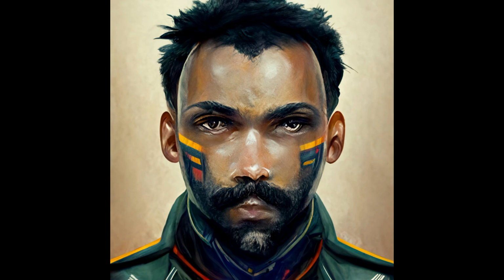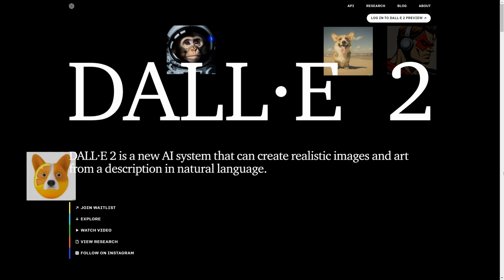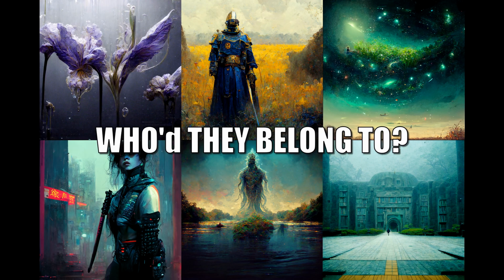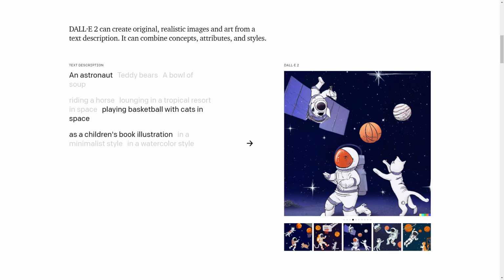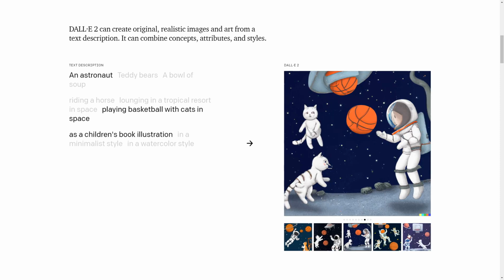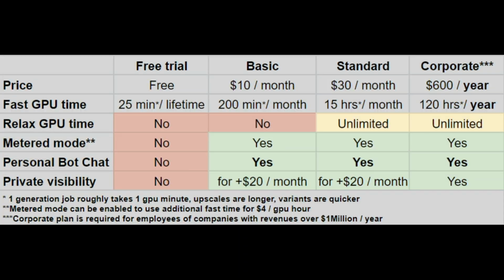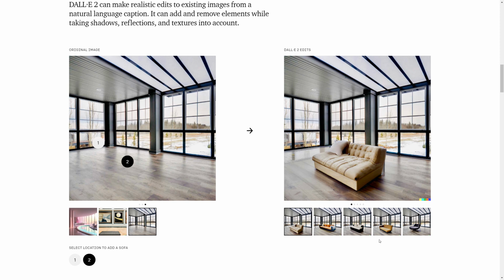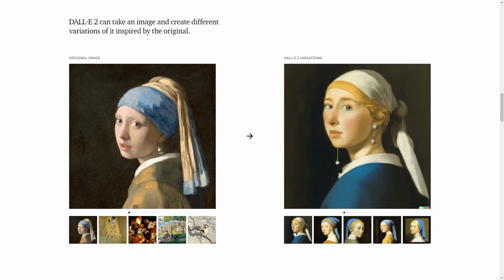A.I. - Now They Understand Everything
AIs are continuing their pursiut of learning and we get to witness that period before all the humanity is wiped out from Earth. I'm joking of course! Of course... Of co.

I was producing content in my native language, but always wondering about how many people I could reach if I did it in English. So, here we are. All the feedback is very much appreciated as I'm clueless on how to grow the channel and it's vital for a reason. I am a 38 years old Commodore 64 boy, full time content creator who worked in various different and boring jobs since youth, and always dreamt of doing a creative and social thing like this. And I love to produce videos to share our experiences about the games we like. Despite I love what I'm doing, to sustain my life needs based on that, I have to grow this channel with the help and favours of you.